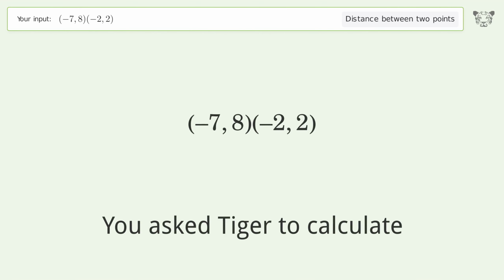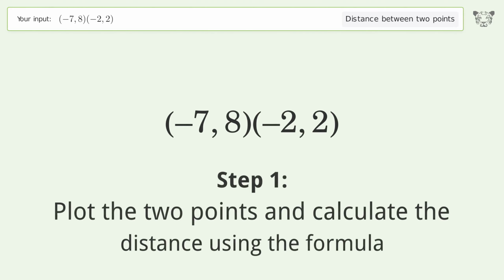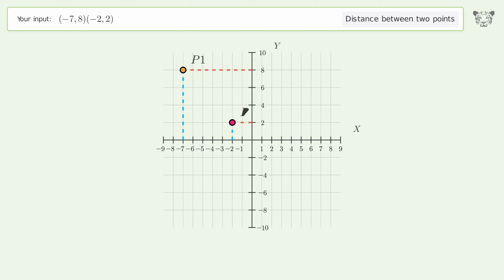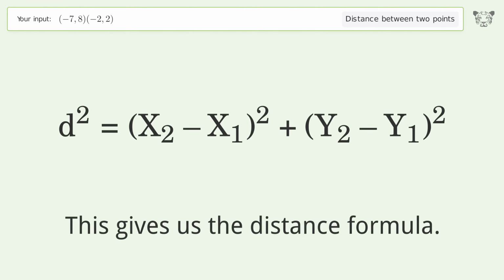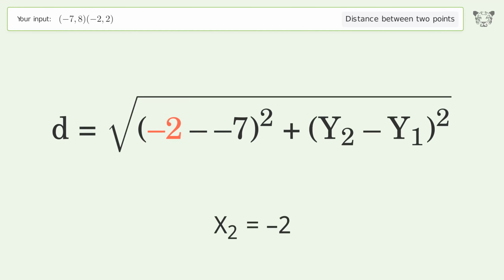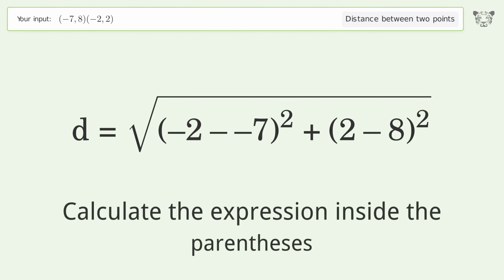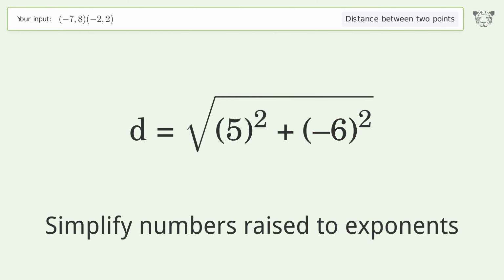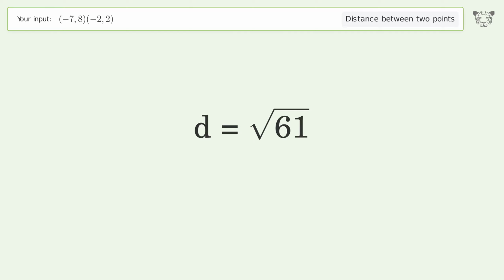Find the distance between two points p1 (-7,8) and p2 (-2,2): Step-by-Step Video Solution